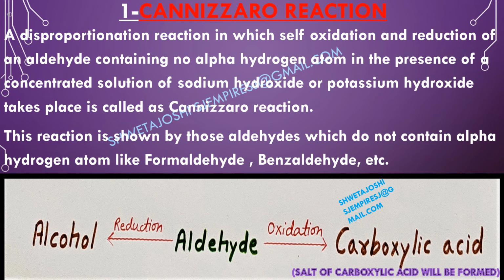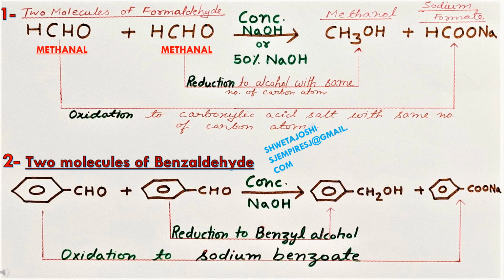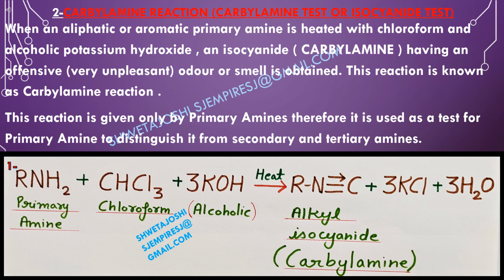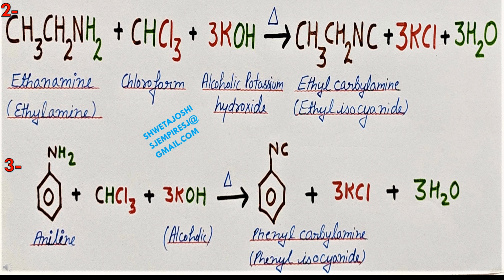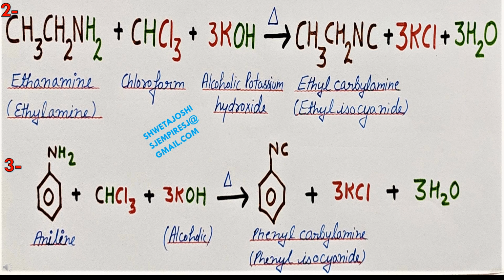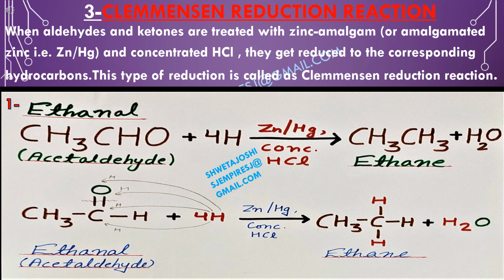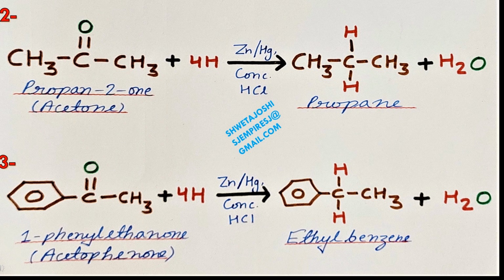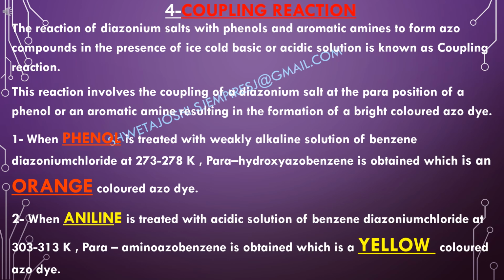NAME REACTIONS....PART C....CLASS XII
THIS VIDEO COVERS FOLLOWING NAME REACTIONS .CANNIZZARO REACTION
CARBYLAMINE REACTION
CLEMMENSEN REDUCTION REACTION
COUPLING REACTION